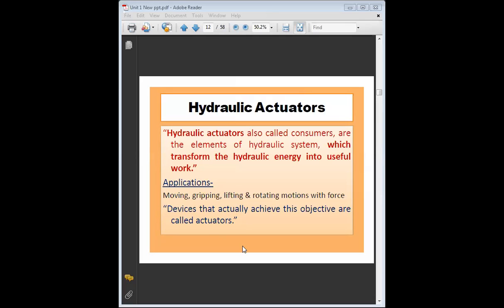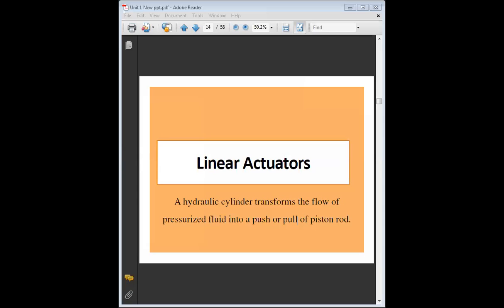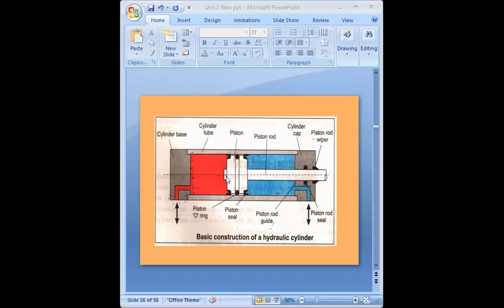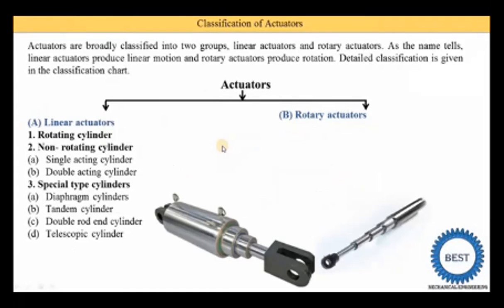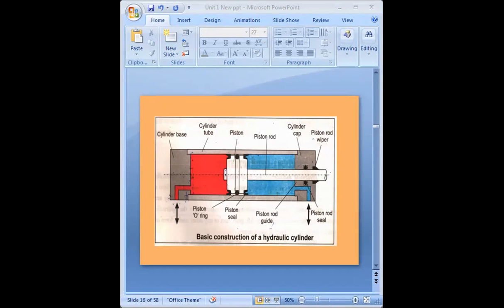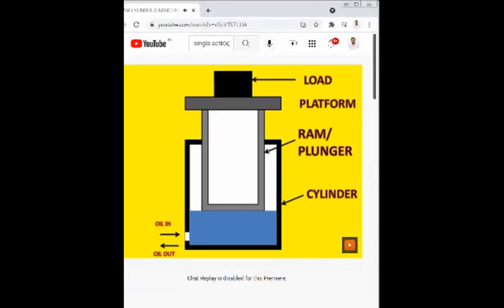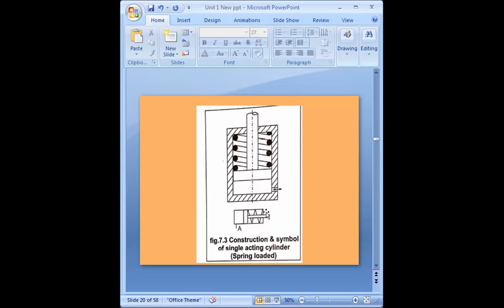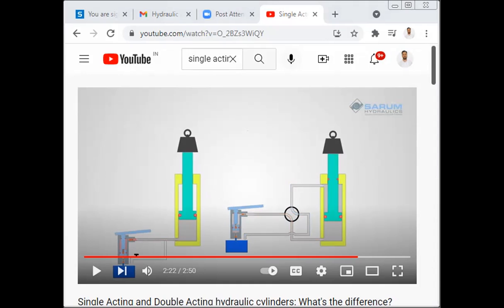L11 & 12. Linear Actuators-I (Hydraulic Cylinders)